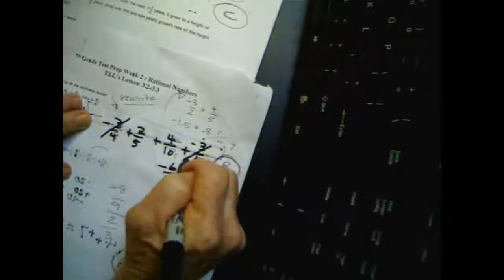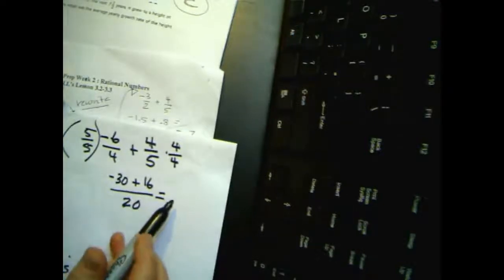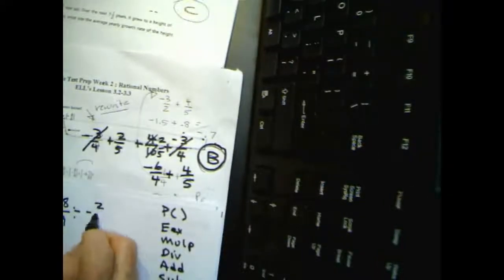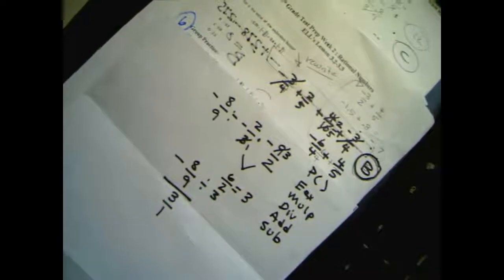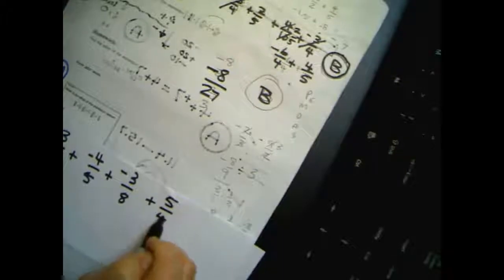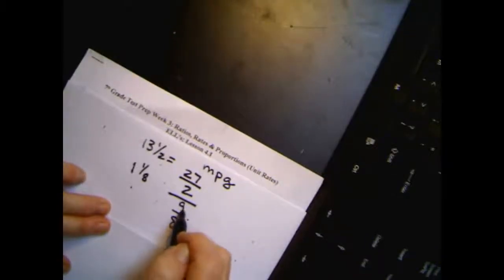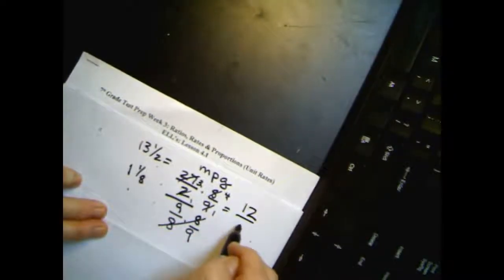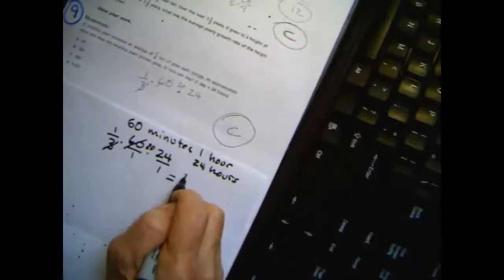703 UNIT 5 1-12